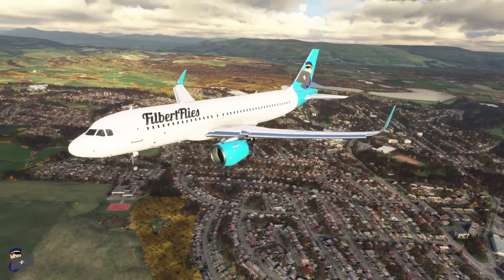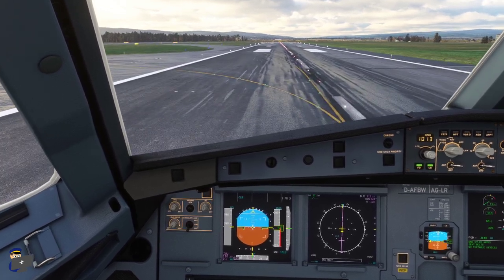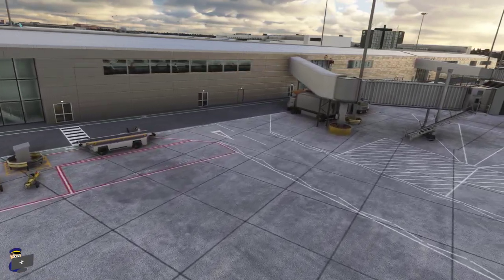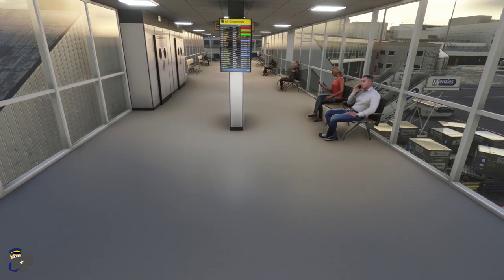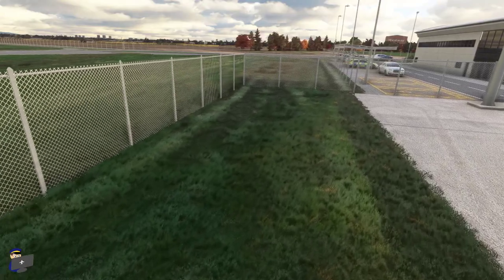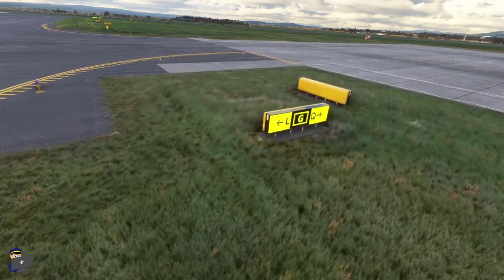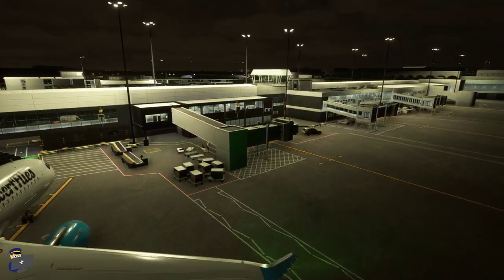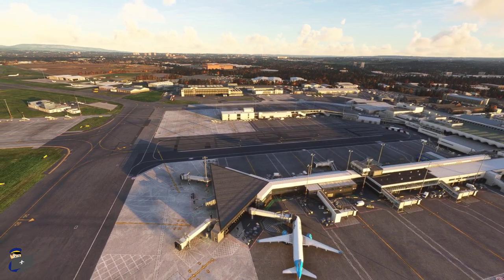MSFS 2020 | PREVIEW: Pyreegue Glasgow (EGPF) scenery for Microsoft Flight Simulator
A pre-release review of Pyreegue Dev Co's Glasgow (EGPF) airport scenery add-on for Microsoft Flight Simulator, which is scheduled for release on 3rd or 4th December 2021. Please note, this airport is still in beta, so things may change between now and release.

00:00 - Runway 23 approach in the A320 NEO (with A32NX mod)
02:06 - Airside scenery tour
06:28 - Ground textures
08:32 - Landside scenery tour
09:22 - Night lighting
09:47 - Snow
10:33 - My opinion & conclusion

FEATURES
To keep this video concise, I haven't been able to show you every inch of the airport or every included feature. Here is what you can expect from the finished product:

- Completely modelled terminal interior with executive lounges (Lomond Lounge, Emirates Lounge, BA Lounge)
- Custom Animated Jetways with dynamic hood. (2-axis jetways on stands 23-26/17 are non-functional until further SDK improvements)
- Custom ground polygons with hundreds of markings and accurate weathering
- 2021 layout
- Custom night lighting
- PBR texturing on all objects
- LODs and texture resolution optimized for smooth performance
- Default ATC/AI Traffic integration
- Parallax windows on key objects to simulate interior
- Surroundings included, such as Holiday Inn hotels, Car Hire Village, Long Term Parking lots, Customs Hangars, Nearby Farms, Glasgow Flying Club, Leading Edge Flight Training and many others.
- Animated Radars
- Window Rain Effects for terminal interior
- Highly detailed ATC tower interior
- EGEG Glasgow Heliport Included
- Detailed Gama Aviation Hangar
- Static Business Jets
- Static airliners (Toggleable)
- Detailed fire training centre

SYSTEM SPECS
i7 8700k processor
32GB RAM
GeForce GTX 1080Ti
LG UltraWide 25UM58 25-inch Monitor

FLIGHTSIM.COM
has been my go-to website for flight simulator news, features & reviews for over 20 years.